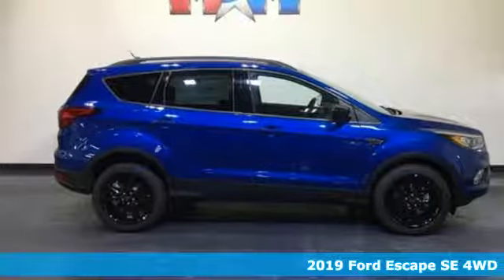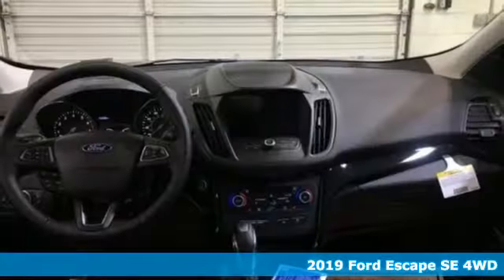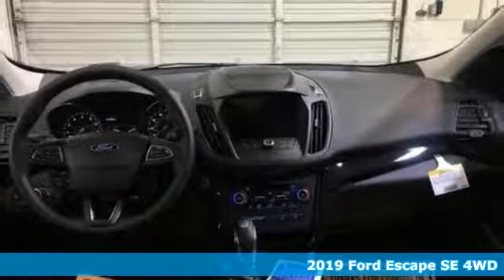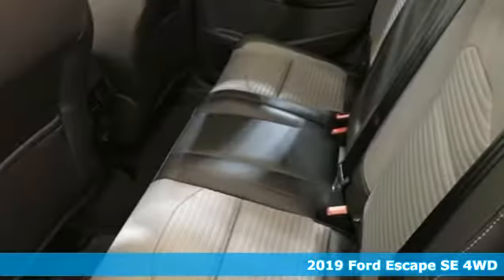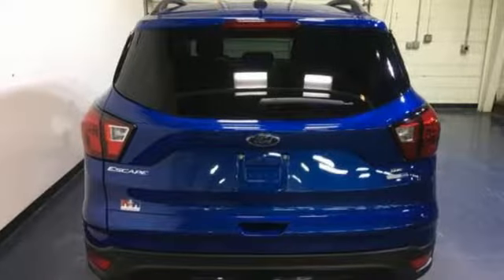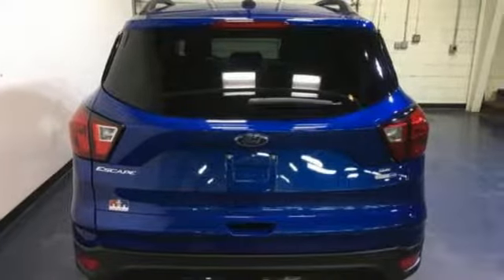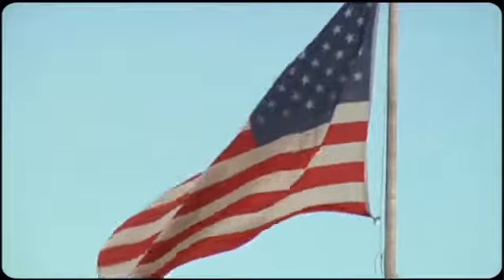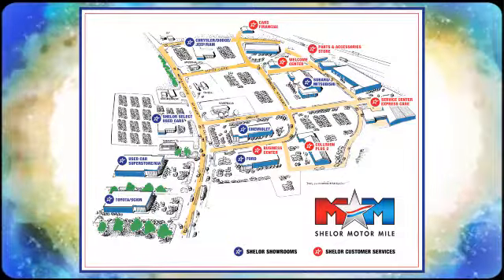New 2019 Ford Escape Christiansburg VA Blacksburg, VA FD190164 - SOLD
Year: 2019
Make: Ford
Model: Escape
Trim: SE 4WD
Engine: 1.5L 4 Cylinder Engine
Transmission: 6-Speed A/T
Color: Lightning Blue Metallic
Interior: Chromite Gray/Chrcl Black
Stock #: FD190164
VIN: 1FMCU9GD2KUA38996
Heated Leather Seats, Remote Engine Start, Onboard Communications System, WiFi Hotspot, Dual Zone A/C, iPod/MP3 Input. Lightning Blue Metallic exterior and Chromite Gray/Chrcl Black interior, SE trim. EPA 28 MPG Hwy/22 MPG City! CLICK NOW!br /br /KEY FEATURES INCLUDEbr /4x4, Back-Up Camera, iPod/MP3 Input, Onboard Communications System, Aluminum Wheels, Remote Engine Start, Dual Zone A/C, WiFi Hotspot, Brake Actuated Limited Slip Differential, Smart Device Integration. Rear Spoiler, MP3 Player, Satellite Radio, Keyless Entry, Privacy Glass. br /br /OPTION PACKAGESbr /LIGHTNING BLUE METALLIC, CHROMITE GRAY/CHRCL BLACK, HEATED PARTIAL LEATHER FRONT SPORT BUCKET SEATS 10-way power driver seat and 4-way manual front passenger, EQUIPMENT GROUP 200A, ENGINE: 1.5L ECOBOOST auto start-stop technology (STD). Ford SE with Lightning Blue Metallic exterior and Chromite Gray/Chrcl Black interior features a 4 Cylinder Engine with 179 HP at 6000 RPM*. br /br /EXPERTS REPORTbr /Great Gas Mileage: 28 MPG Hwy. br /br /WHY BUY FROM USbr /At Shelor Motor Mile we have a price and payment to fit any budget. Our big selection means even bigger savings! Need extra spending money? Shelor wants your vehicle, and we're paying top dollar! br /br /.br / Chevrolet Ford Chrysler Dodge Jeep & Ram prices include current factory rebates and incentives some of which may require financing through the manufacturer and/or the customer must own/trade a certain make of vehicle. Residency restrictions apply see dealer for details and restrictions. All pricing and details are believed to be accurate but we do not warrant or guarantee such accuracy. The prices shown above may vary from region to region as will incentives and are subject to change. Tax DMV Fees & $597 processing fee are not included in vehicle prices shown and must be paid by the purchaser. Vehicle information is based off standard equipment and may vary from vehicle to vehicle. Call or email for complete vehicle specific information.